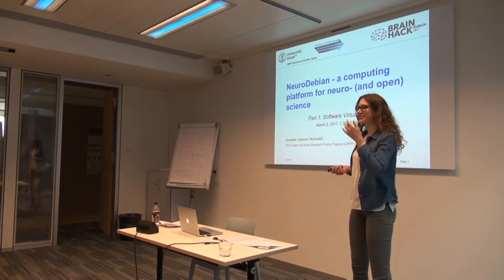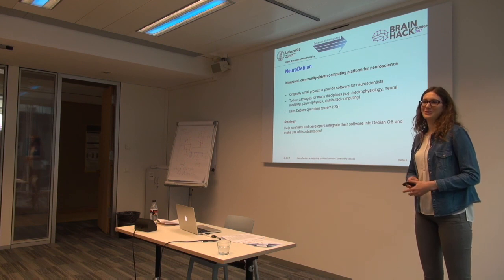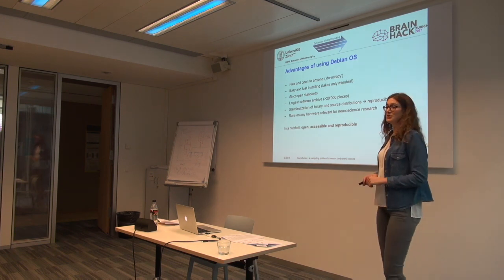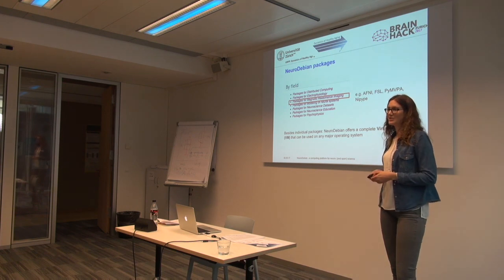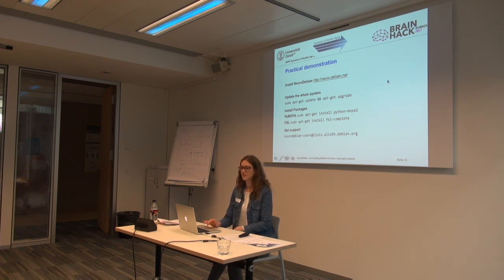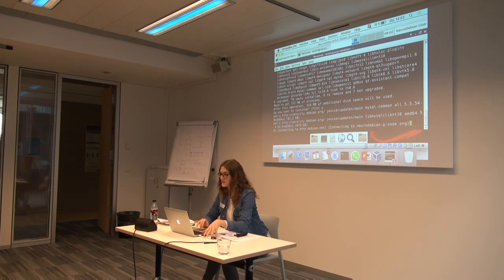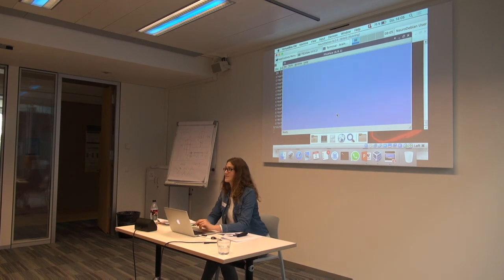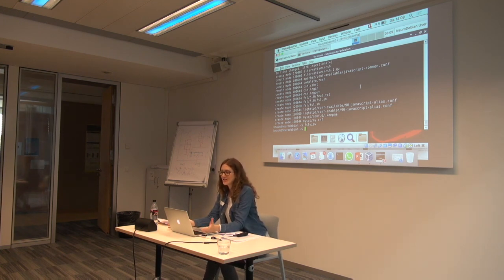Brainhack Global 2017 Zurich: NeuroDebian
Jessica Oschwald